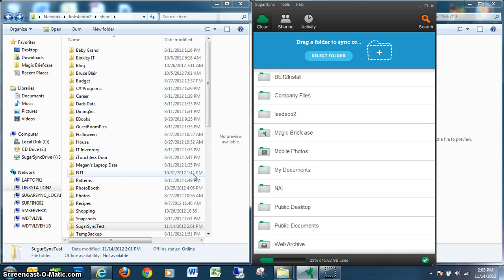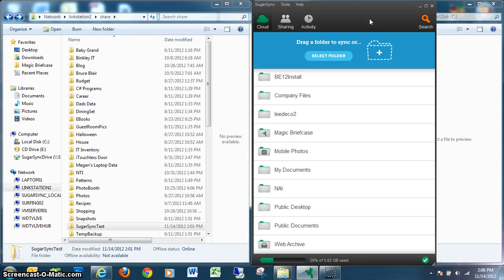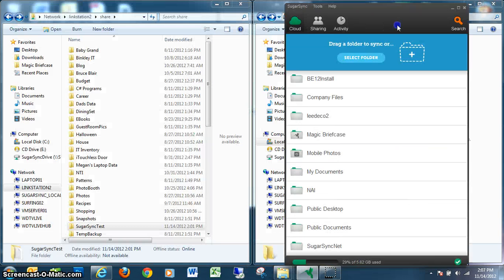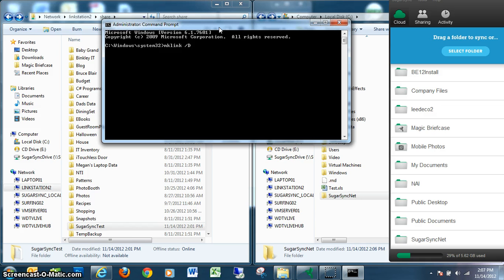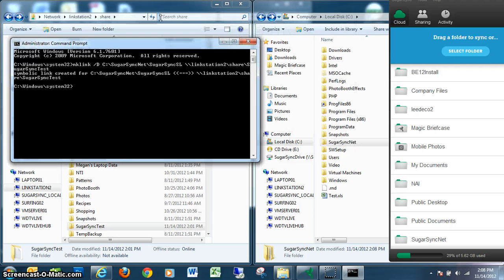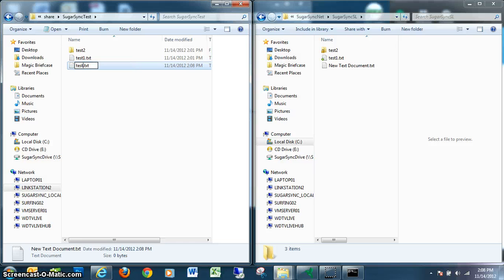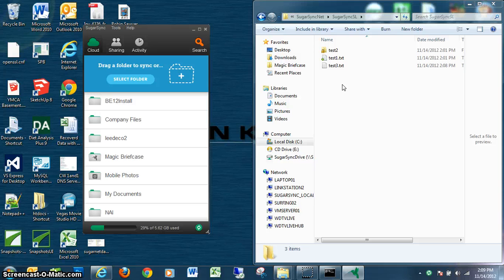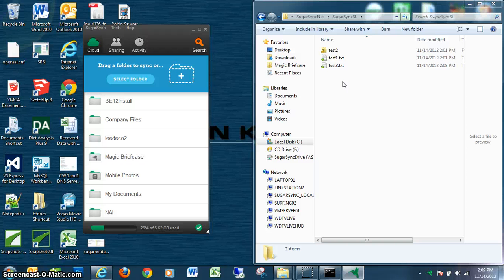How To Sync Network Shared Data with Sugarsync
Using Symbolic Links, you can get Sugarsync to sync network shared data.   This will work on Windows Vista, 7 and 8 systems.